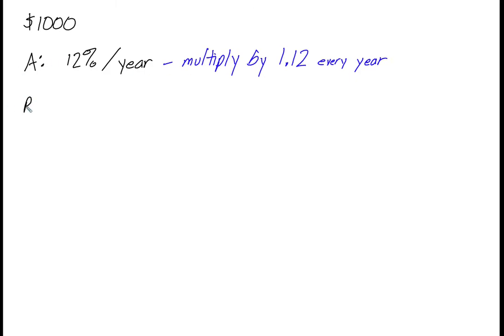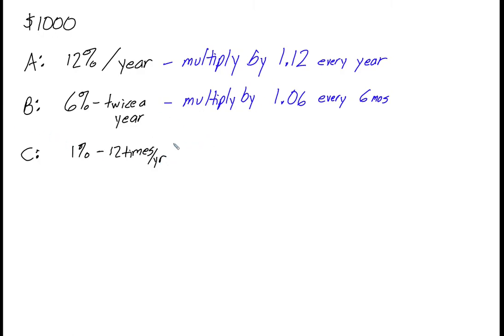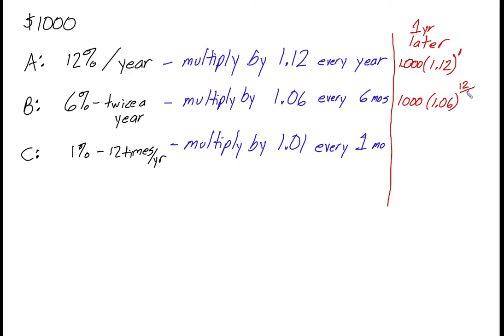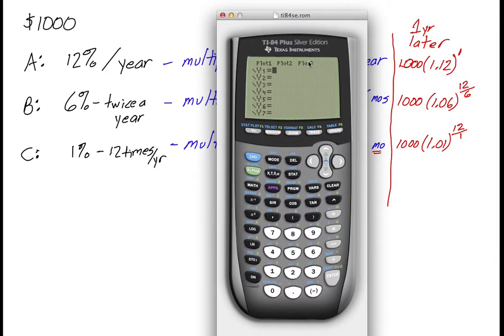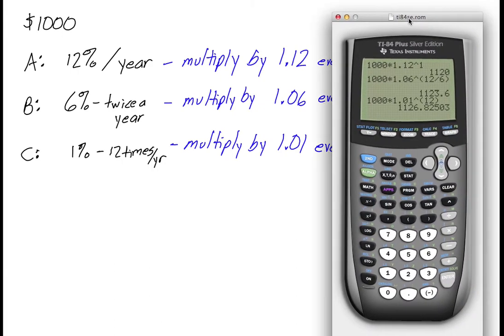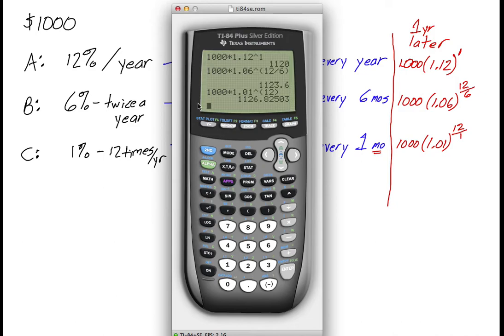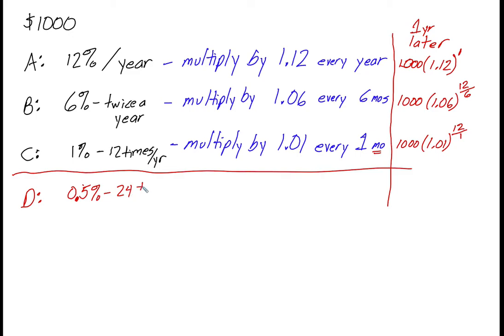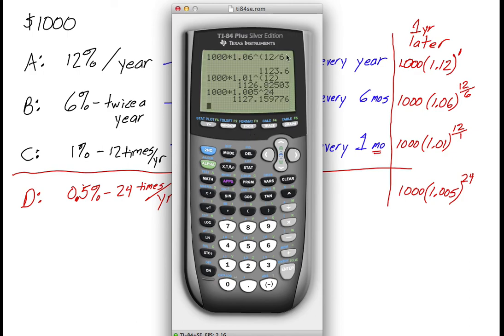Interest Compounding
What happens when we reduce the time it takes before we add interest to our money?